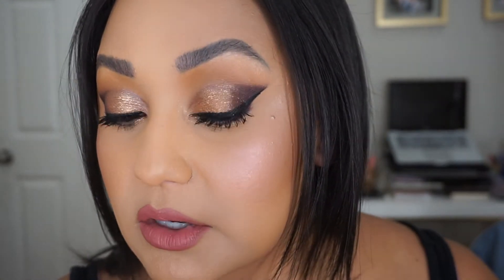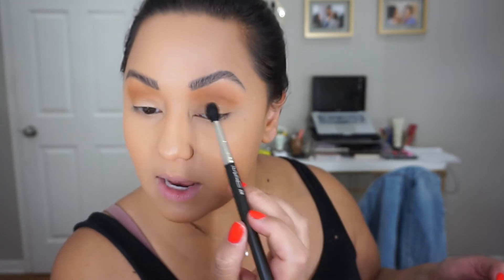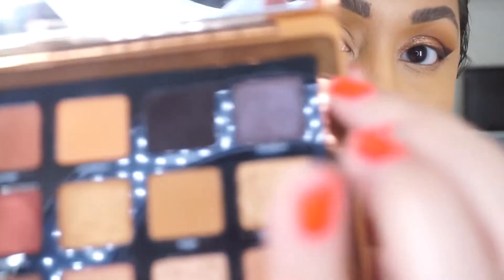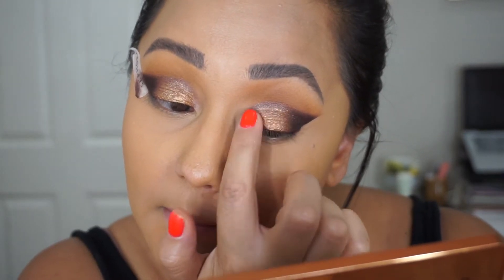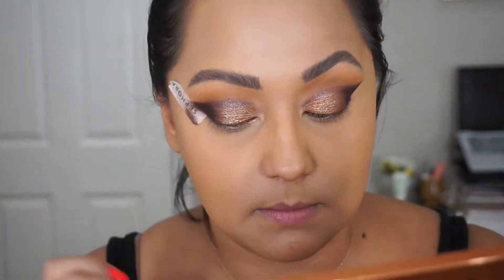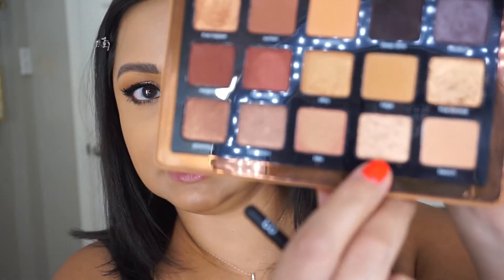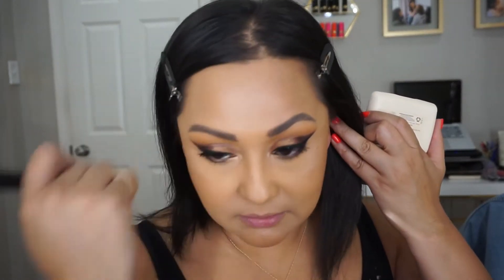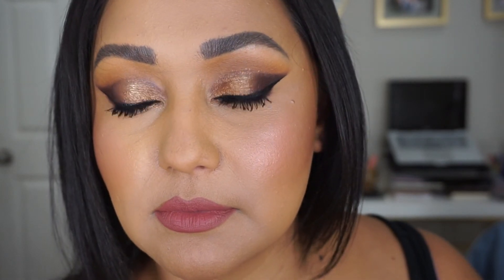MAKEUP TUTORIAL ND BRONZE PALETTE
***OPEN ME
I am excited to be partnering with my friend, @PrissyandPink  on two more videos.  She is incredibly smart, beautiful, and down to earth.  She loves makeup as much as I do and she has a ton of knowledge on high-end and drugstore makeup. Please check her channel out and let her know you are coming from my channel.  Lets' show her support!!  Please let me know if you have any requests.

My foundation shades are listed below and will continue to get updated.

Foundation Matches:
Dose of Colors Find your Hue- 123 (tan shade) 122 (no tan)
Charlotte Tilbury Airbrush Foundation 7.5w
Milk Makeup Flex Foundation Stick- Medium Beige
Smashbox Studio Skin 24 hr foundation 3.15
Pat McGrath Foundation Medium 15
Estée Lauder Perfectionist Youth Infusing Makeup Foundation Broad Spectrum SPF 25 3W2